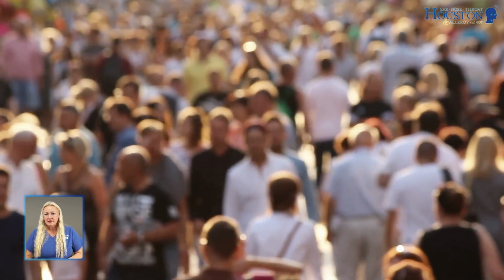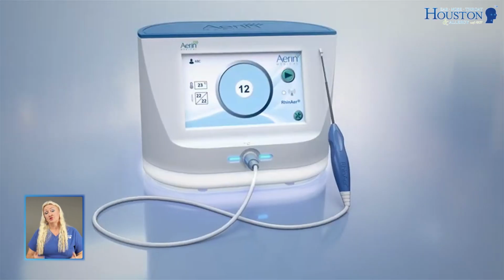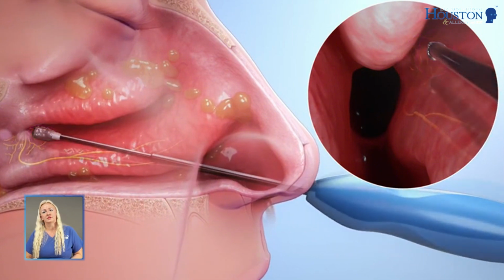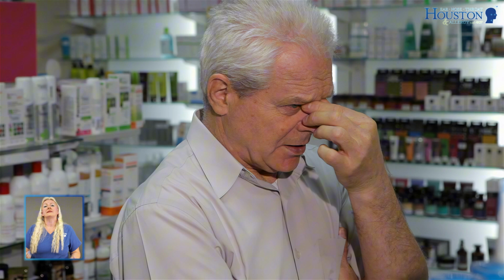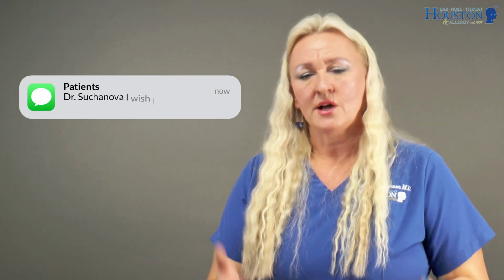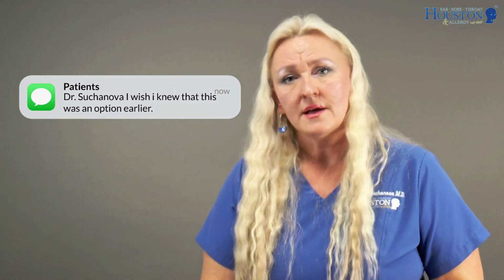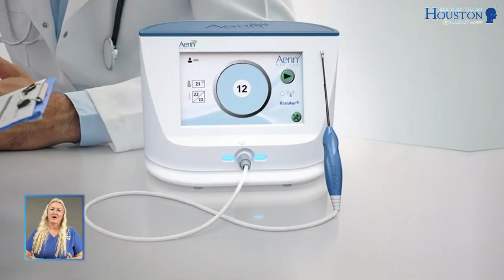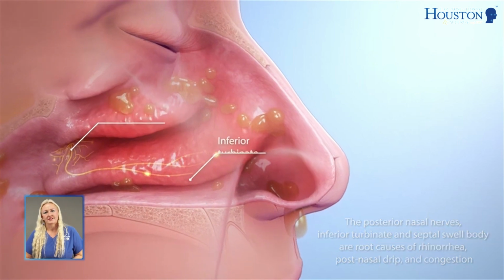Stop Runny Nose & Post-Nasal Drip for Good with the Rhinaer Procedure | Dr. Pavlina Suchanova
Are you tired of constantly reaching for tissues and clearing your throat due to a runny nose and post-nasal drip? You're not alone, and there’s a solution! 🌟

In this video, Dr. Pavlina Suchanova, a renowned otolaryngologist at Houston ENT & Allergy, introduces the Rhinaer Procedure—a revolutionary, non-invasive treatment that targets overactive nasal nerves causing chronic rhinitis symptoms. With no incisions and minimal downtime, Rhinaer can drastically reduce symptoms like nasal congestion, post-nasal drip, and excessive mucus production.

Learn how this quick in-office procedure works, what to expect during and after the treatment, and hear from Dr. Suchanova about her patients' life-changing results. If you've tried allergy meds, nasal sprays, or even shots with limited success, it’s time to explore Rhinaer!